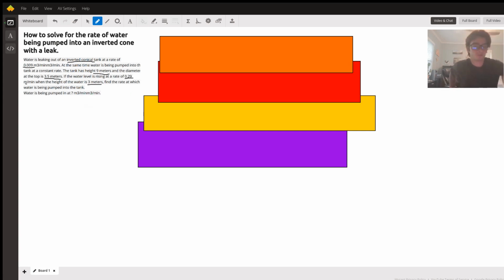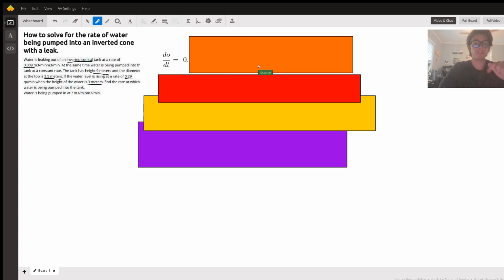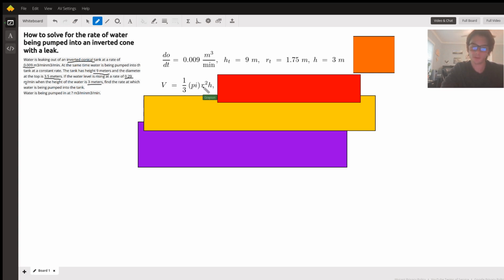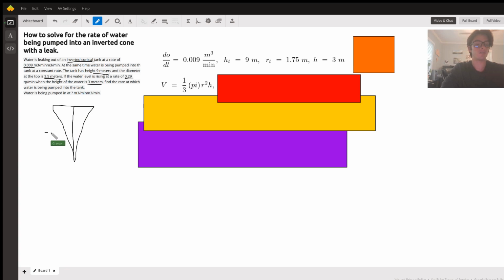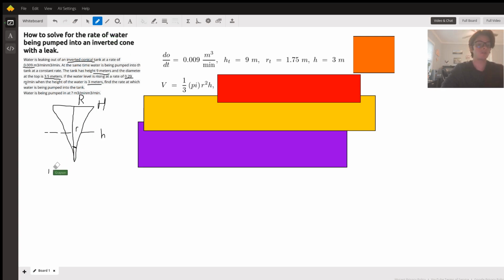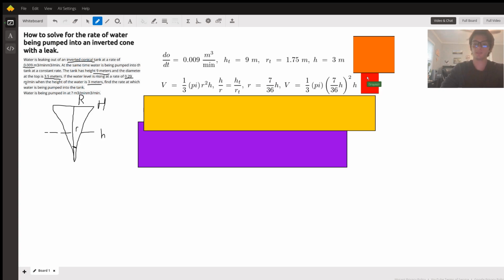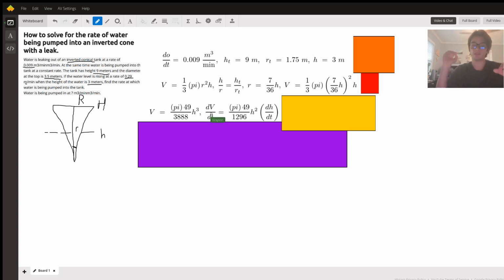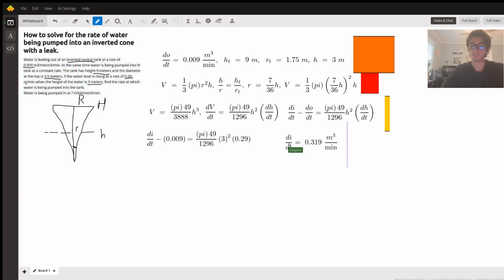This video summarizes the steps to find the rate at which water is being pumped into a conical tank.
Question: How to solve for the rate of water being pumped into an inverted cone with a leak.
Water is leaking out of an inverted conical tank at a rate of 0.009 m3/minm3/min. At the same time water is being pumped into the tank at a constant rate. The tank has height 9 meters and the diameter at the top is 3.5 meters. If the water level is rising at a rate of 0.29 m/min when the height of the water is 3 meters, find the rate at which water is being pumped into the tank.Water is being pumped in at ? m3/minm3/min.

Answered By:

Grayson S.
Experienced Middle to High School Tutor Specializing in Math